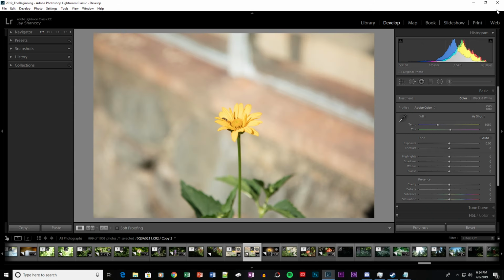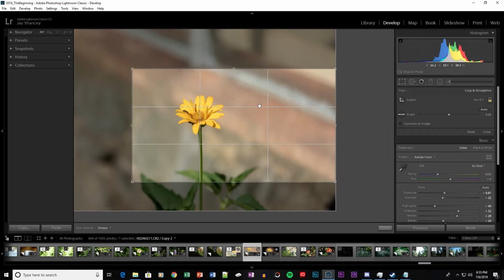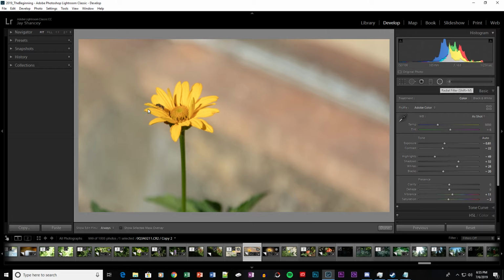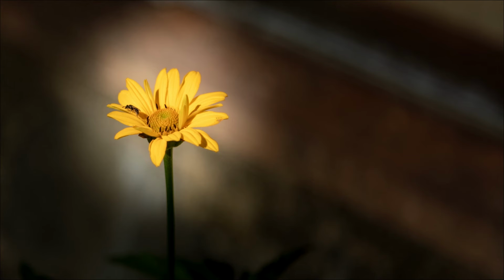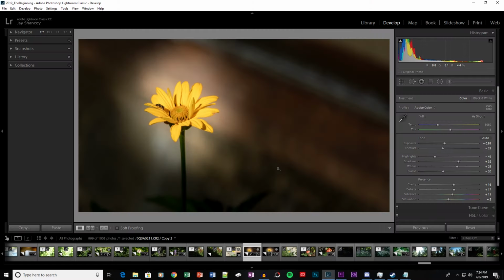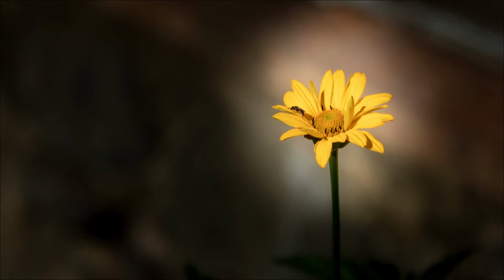Isolating the subject in lightroom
Went on a Photo Scavenger Hunt and had a great time.

In this video I try and isolate the yellow flower for a PC wallpaper project.

For more information on the days events check it out on the BLOG on excitedfotos.com.

This is part of my weekly series of videos, as a journey into photography (guess it is also called a VLOG). I have always been a point and shoot camera kind of person. Now I have my first DSLR, a Canon Rebel T6 (with accessories).

This is also my first personal adventure into YouTube and my video capture/narration capabilities, since I have never had an official channel before. I have posted a video here and there for family, but nothing structured like this. I plan to dedicate one year (maybe two) into the YouTube experience, if there is not enough interest (meaning you), then I will drop the channel and continue my adventure solo.

Equipment - I purchased a Canon Rebel T6 in a small package deal, which includes a few accessories. I also grabbed extension tubes to attempt macro photos and three LED panels. The list of pieces seems to keep growing as the adventure continues.

Software includes Lightroom Classic CC, Photoshop, Premiere, Pinnacle Studio, DaVinci Resolve, PhotoScape X, Audacity, etc.